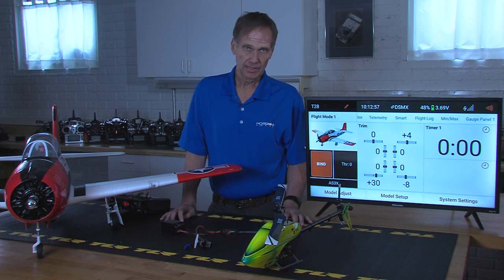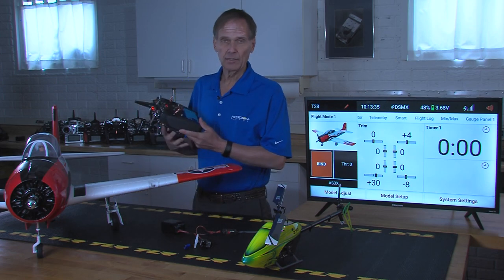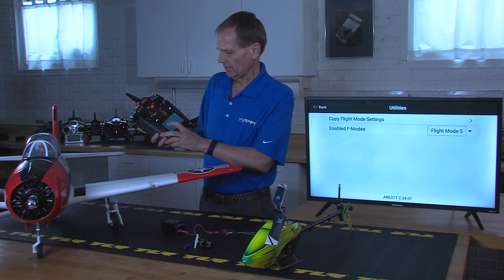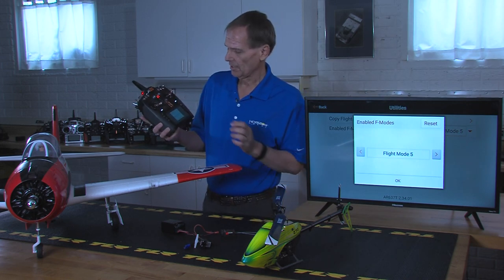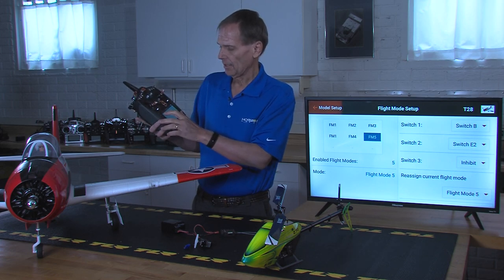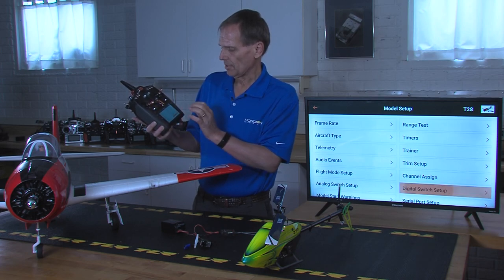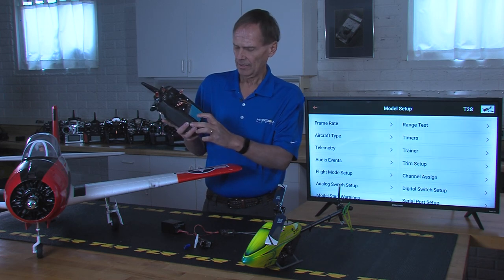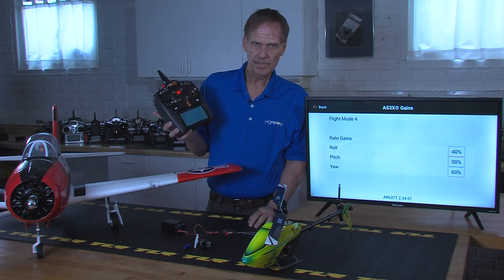Spektrum Smart Receiver AS3X Setup Series #19 - Programming more than 3 Flight Modes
Join fellow RC enthusiast and Spektrum Technical Director John Adams for our simple to follow setup tutorial series. It is our goal in this series to quickly and simply instruct RC pilots how to use the more advanced settings for AS3X on the AR637T.

In this video, John explains how it utilize up to 10 individual flight modes for applicable transmitters. We also go over using the digital trimmers to adjust individual axis gains in flight and per flight mode.

- Please note - These instructions apply to setting up the AR637T, AR637TA (must be unlocked) AR630, AR631, AR8360T and AR10360T AS3X Safe receiver.

-Advanced AS3X Setup-